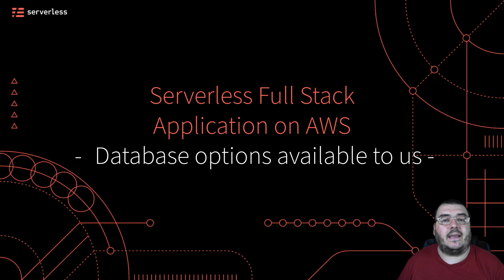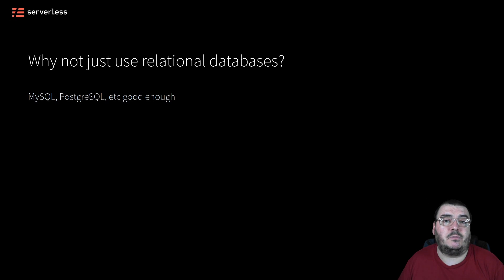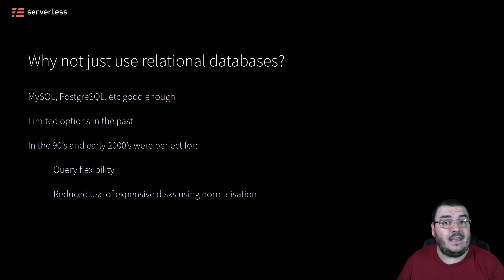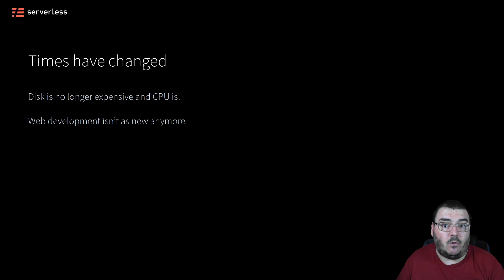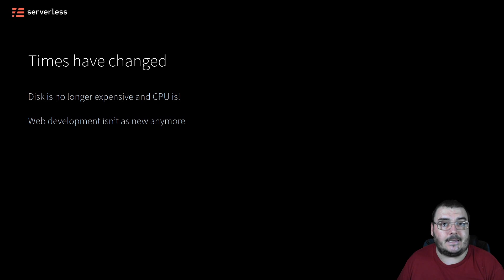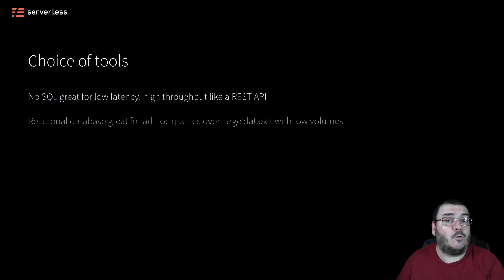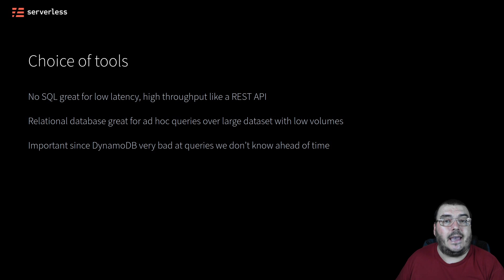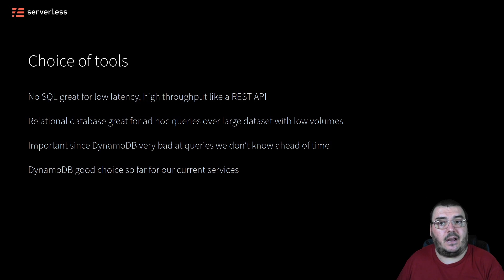#20 Database options available to us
In order for us to make an informed decision about a datastore for our application, let’s take a moment to consider the options available to us. If you have been a web developer for a while, you may be wondering why we don’t just use a relational database just like you would usually do for a web application you develop. Isn’t MySQL, Postgres or the like good enough to build a web application on? Well the simple answer is that the reason we have used those traditionally is because that was essentially the only available option at the time. Back in the late 90’s and early 2000’s, relational databases were one of the few options available to web developers. And at the time they were perfect for the situation; optimised for query flexibility in this new world of web development and reduced disk use by rather consuming CPU and executing joins on normalised data, since back then disk space was pretty expensive. And this “tradition” if you will has just continued to the present day because it seems like its “good enough”.

Times have changed however. We are no longer restricted by expensive disks, in fact CPU is now the more expensive of the two so we should rather prefer consuming disk over CPU where it makes sense, nor is web development all that new anymore; we pretty much understand what it is we need to do when we build applications for the web these days. This means that we can now consider all our options instead of just going what always seemed to just work, and instead we can make informed decisions about options that are better suited for our specific use case.

The advantage of having an application that is built using a Microservices architecture, and the fact that data sources preferably should not be accessible across our service boundaries, means that we can make sure we choose the right datastore specific to our services needs.

If we are building a service that needs to deal with transactional work loads with as low latency as possible in write and read and can handle a large volume, such as for a service that is primarily a REST API hooked up to browser client, a NoSQL database such as DynamoDB make sense.

For a service that needs the ability to perform ad hoc queries over a large collection of data at relatively low volume, such as a service that builds reports, a relational database such as an Aurora database on RDS, would be the ideal solution

The simple reason this distinction is great is that, while DynamoDB is a killer database for high volumes of traffic at very good speeds, it is pretty bad for any kind of activity that has ad hoc queries you don’t know ahead of time.

Ultimately what this means is that our choice of DynamoDB so far seems to be a good one. We are only concerned with transactional queries from our application so far, but we now know we have flexibility to look around and pick and choose between the huge number of datastores out there that serve different and often specific needs and choose the right one for our service.